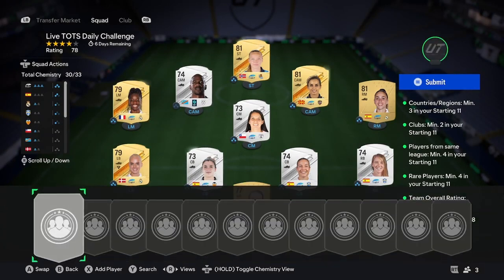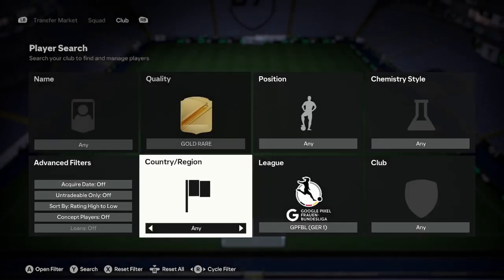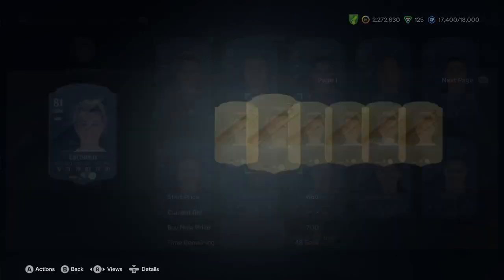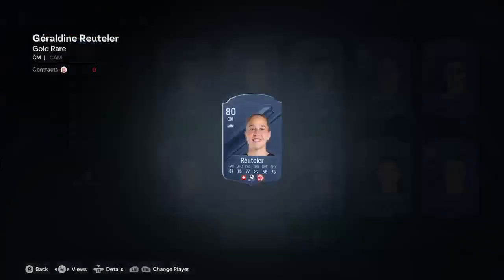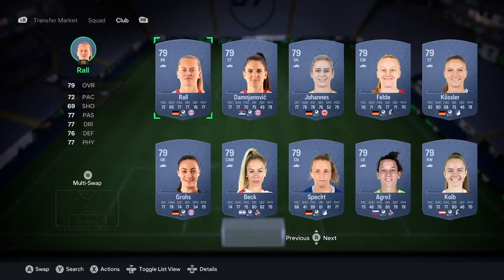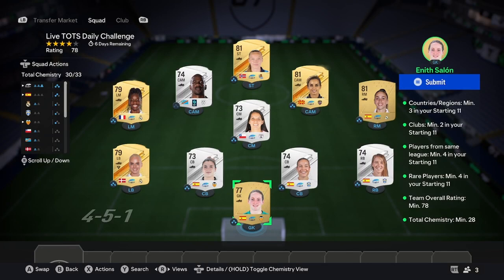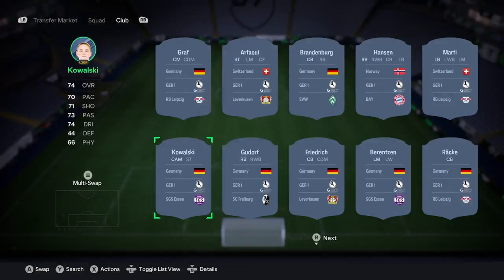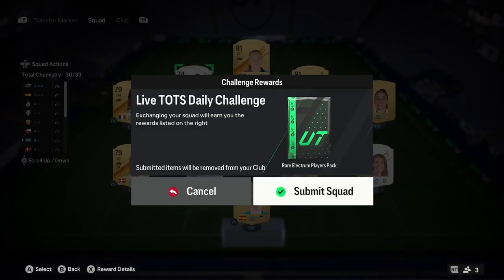*EASIEST* Solution to Live TOTS Daily Challenge SBC!! || EA FC 24 Ultimate Team